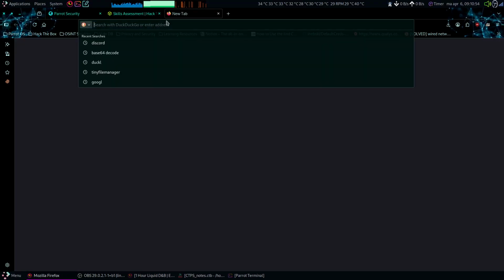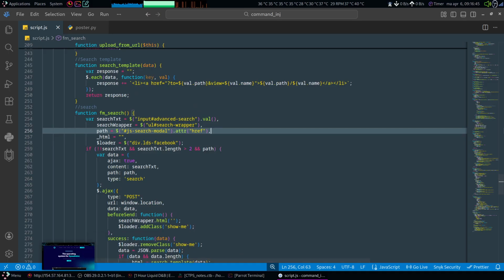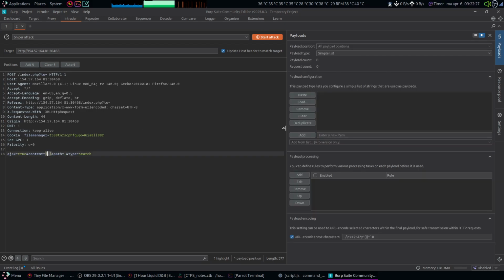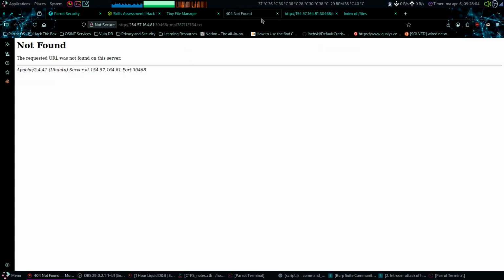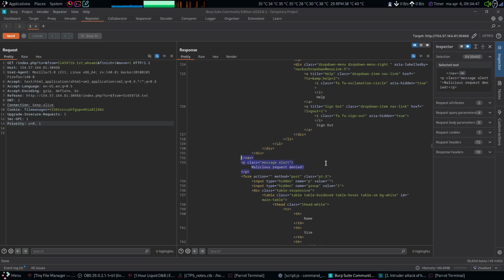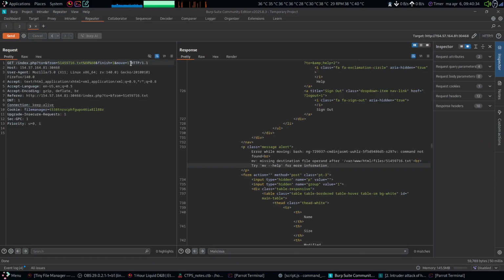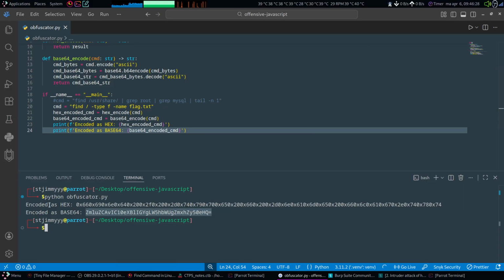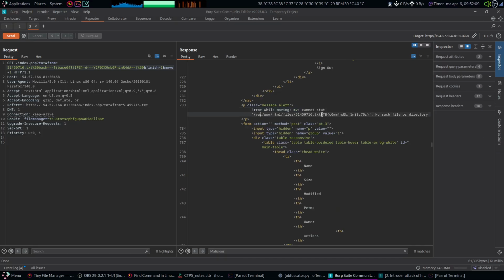Command Injection to RCE